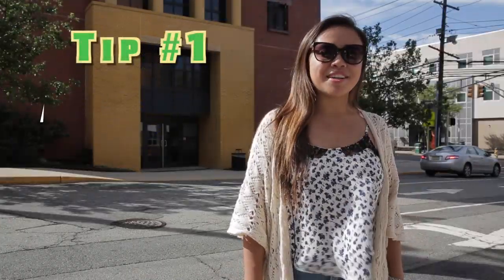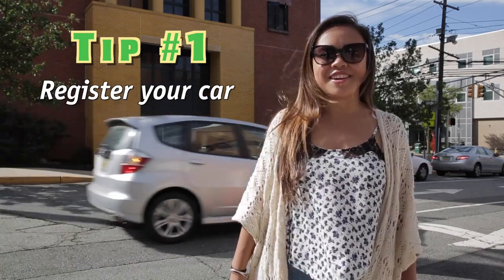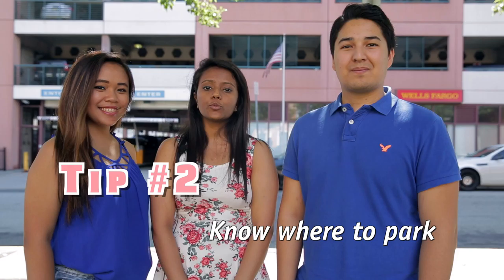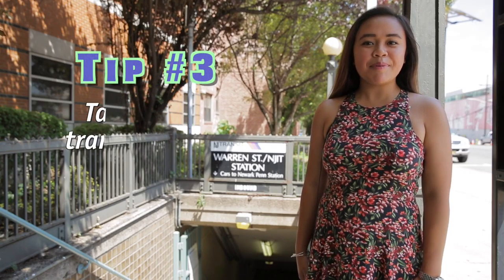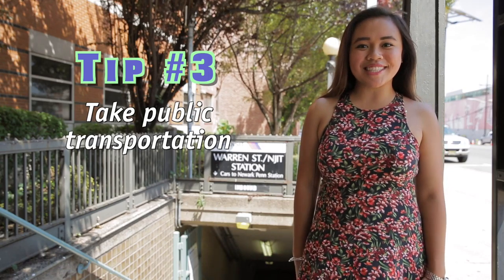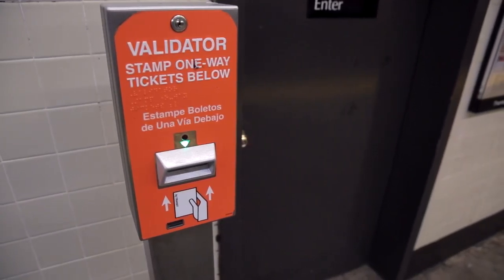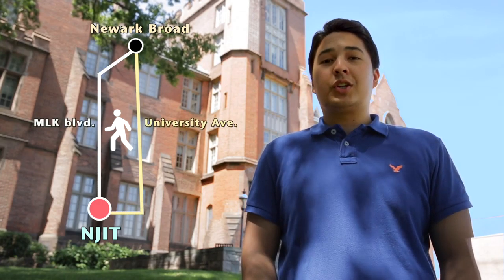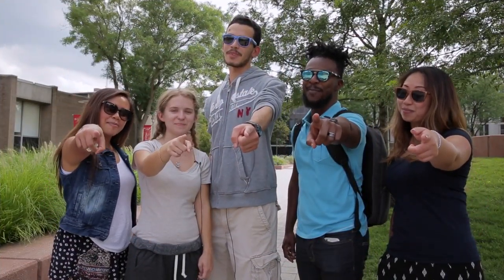COMMUTER Quick Tips @ NJIT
Welcome, incoming commuter students. Here are a few resources that you will find helpful: